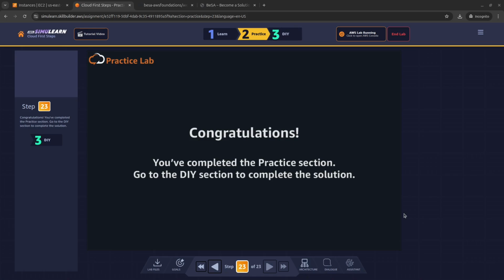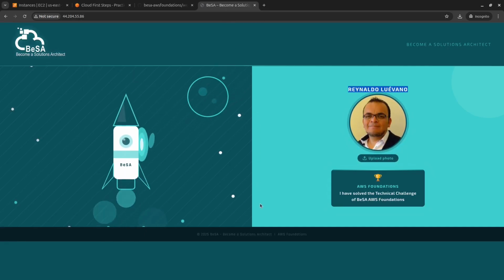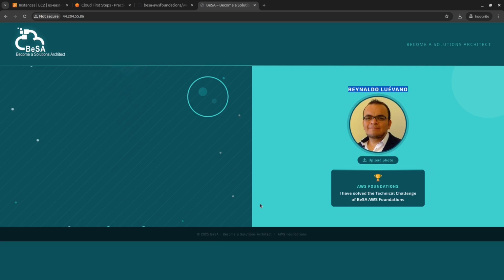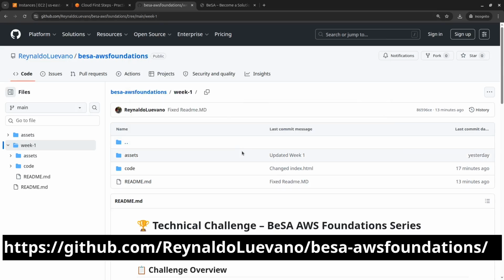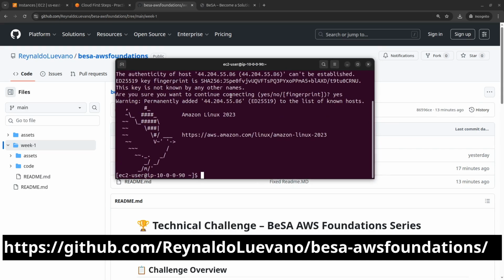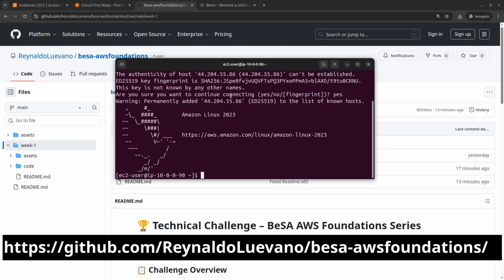BeSA AWS Foundations - Week1 Technical Challenge (EC2)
In this AWS Foundations video, you have to complete a Technical Challenge using EC2.

Objectives:
1. Install a web server on your EC2 instance
2. Download the webpage code from a  GitHub repository
3. Update the profile photo on the webpage with your own photo
4. Connect to your EC2 instance via SSH

Tips:
You can use the code located in this GitHub repo: